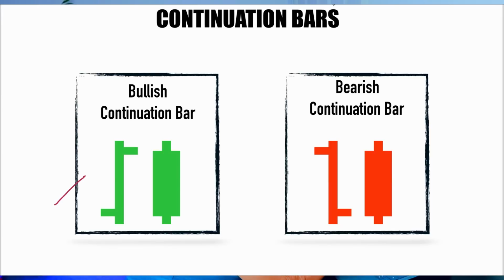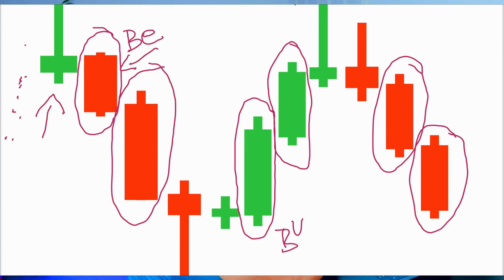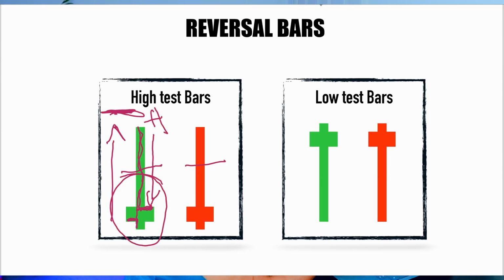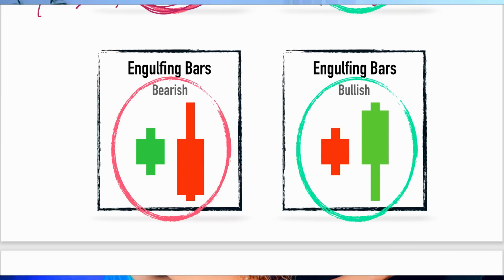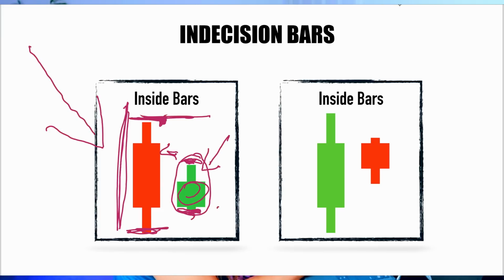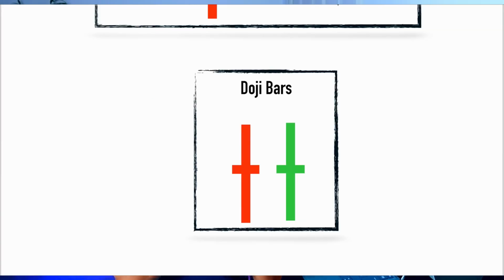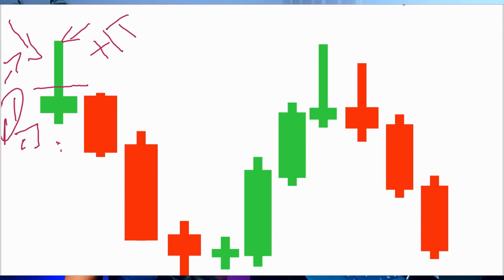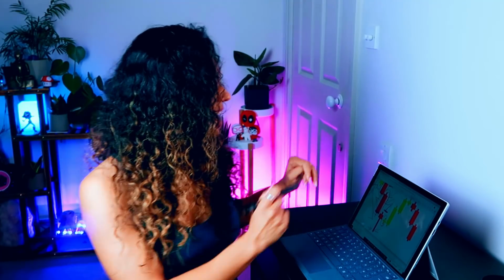Trading for beginners | Types of Candlesticks and OHLC bars | Candlesticks explained part 2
Trading for beginners- If you are a complete beginner to trading and technical analysis, this video is the best place to start. In this easy to understand tutorial, I explain the types of candlesticks and OHLC bars that can be found on a trading chart, how to spot them and how to understand what they represent. This is part 2 of a previous video, so make sure you check that one out too (link below)

If you aren't interested in learning how to trade (or if you'd like to start making profits from trading right away with no trading experience required), check out my videos on Bitsgap trading bot. Sign up using the link below and get 2 weeks of PRO membership for free, where you can test the bot with real money or use a demo account and experience the glory for yourself without risking a penny :)

Telegram ✈️: Boho Crypto Girl